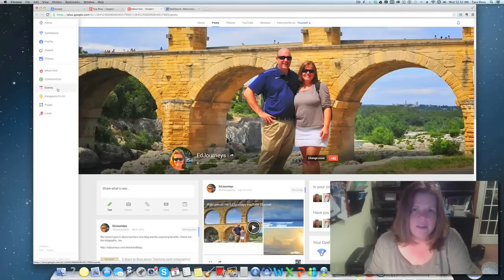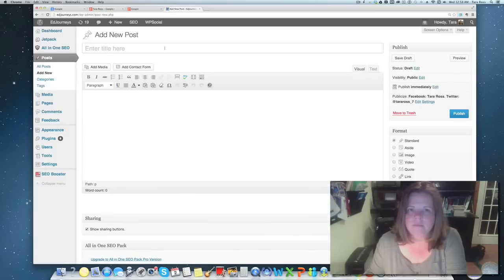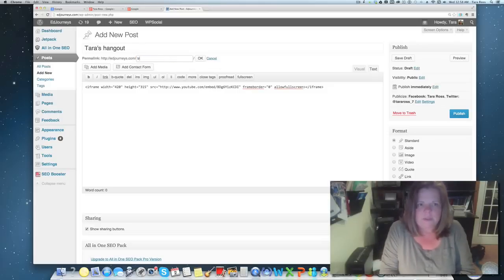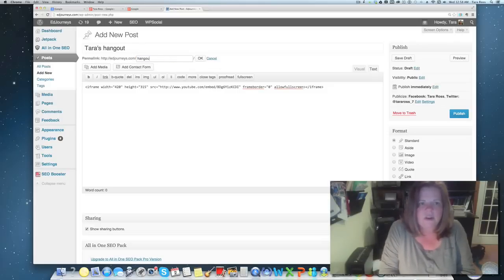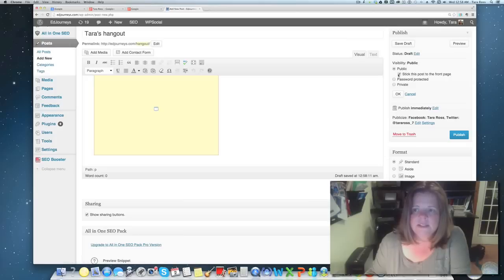Create a Google Hangout and embed on your Wordpress blog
In this video, I show you how to set up a Google Hangout on Air, and then embed it on your Wordpress blog.